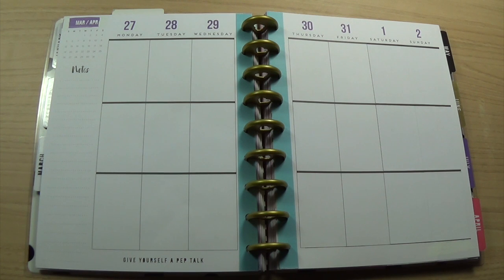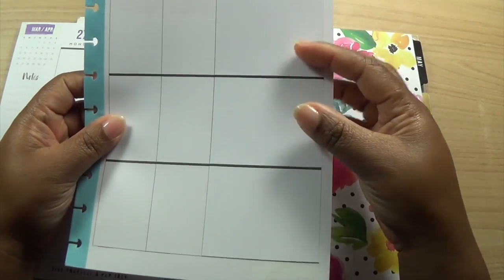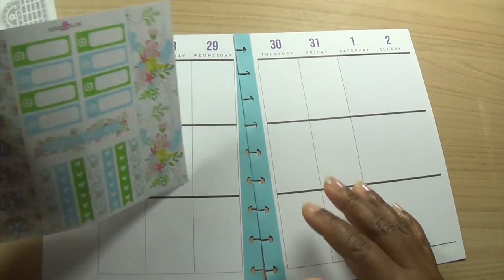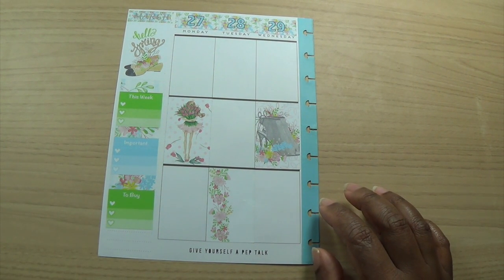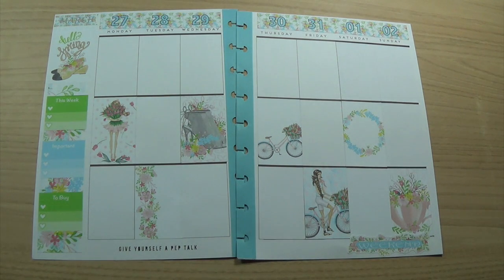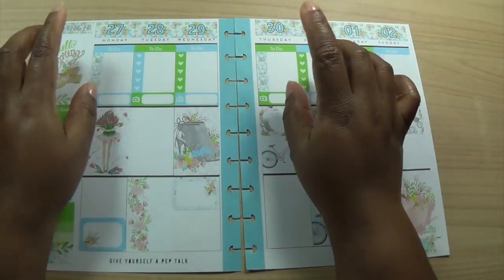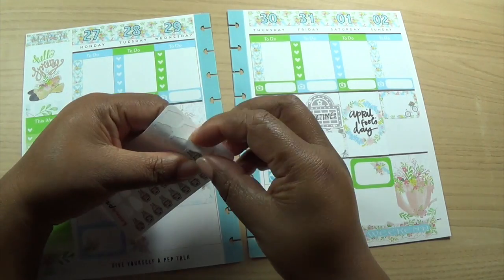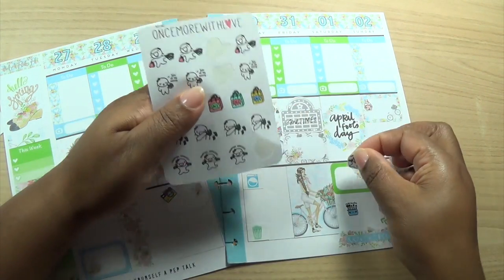Happy Planner PWM - Spring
Hello Spring!